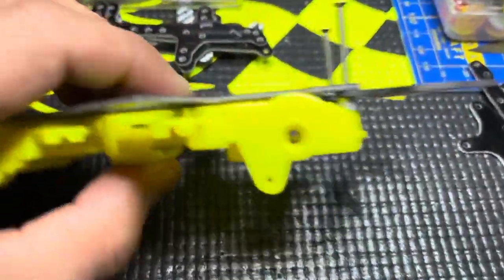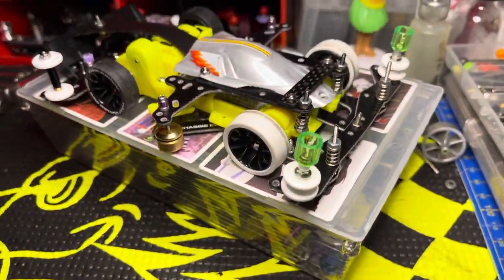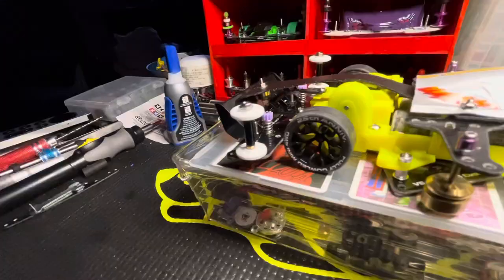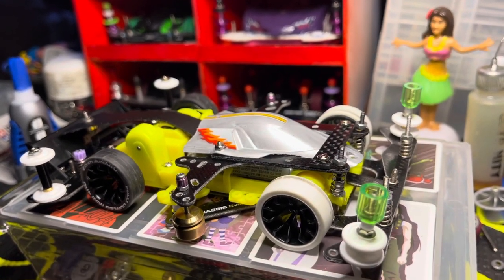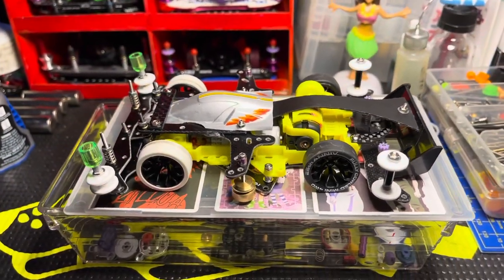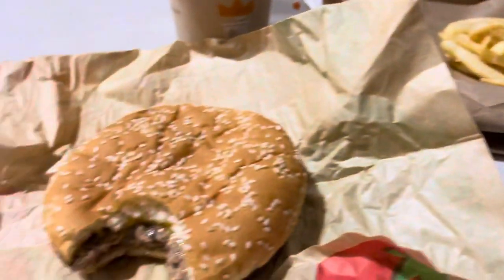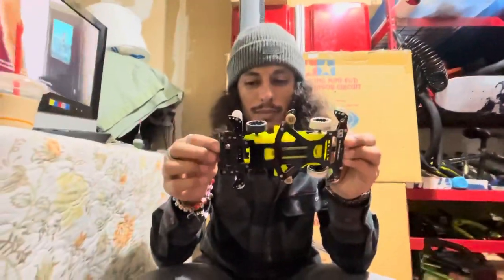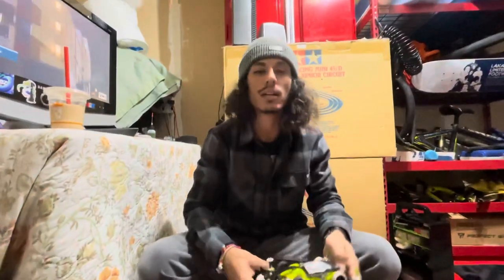Working smarter not harder, in more areas than one‼️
Welcome back too the channel! We have a new episode for you today about a new build and product we will start to offer. Tune in for some awesome mini 4wd fun. Enjoy‼️